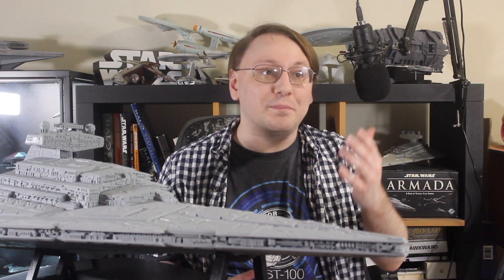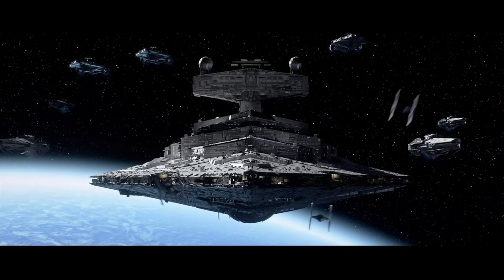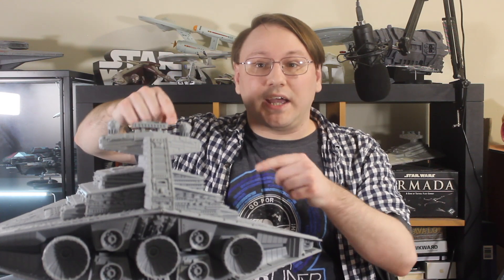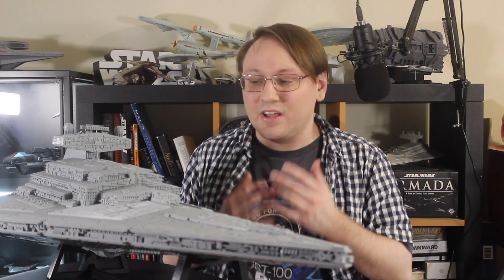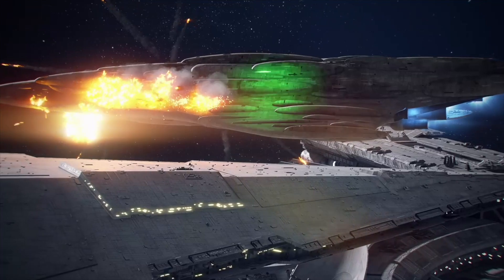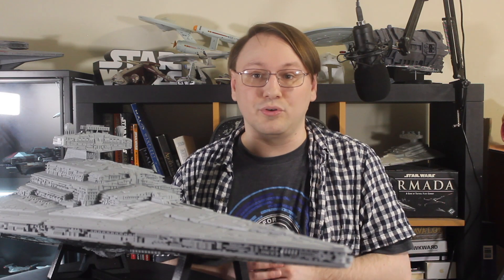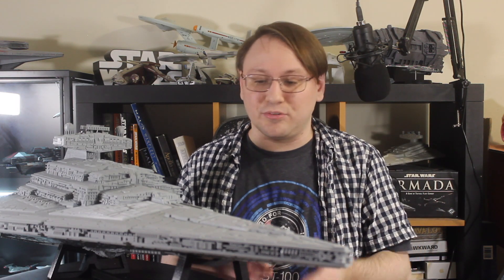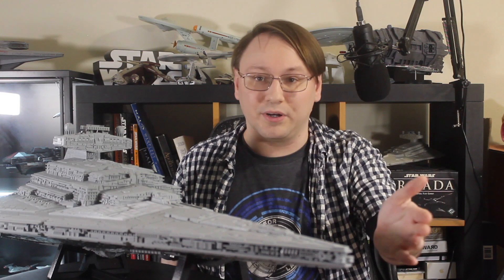Anatomy Of A Star Destroyer | Engineering | Star Wars Canon Lore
Before we discuss what makes the ISD so powerful we have to discuss what powers it. Today we will discuss power generation and Engines on an Imperial-Class Star Destroyer.